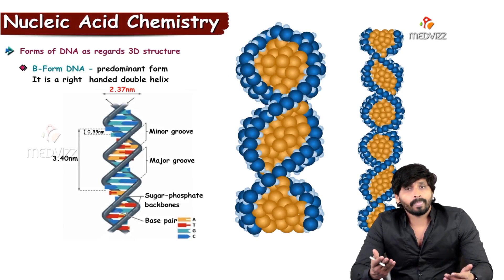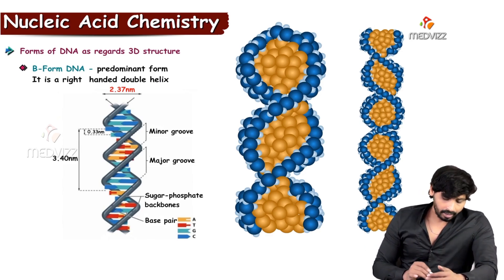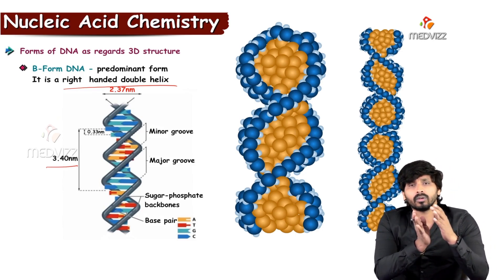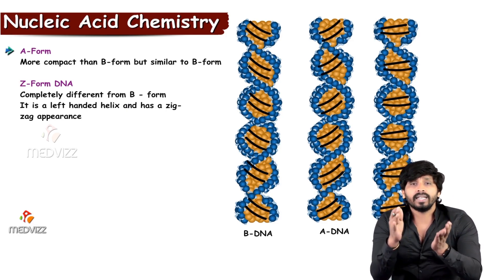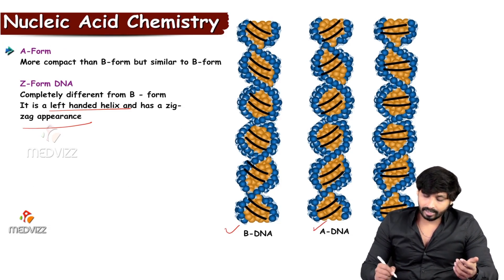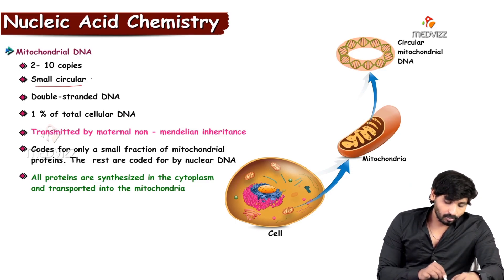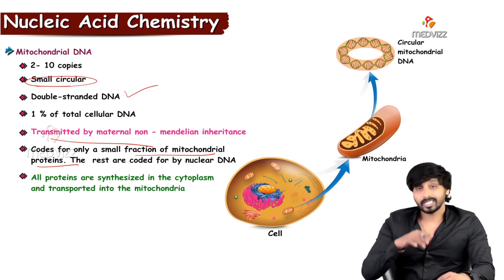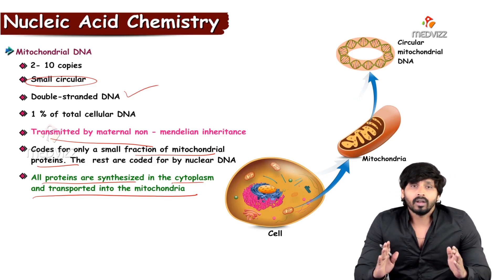70. Nucleic Acid Chemistry - Types of DNA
Eukaryotic organisms such as animals, plants and fungi, store the majority of their DNA inside the cell nucleus and some of their DNA in organelles such as mitochondria.

Based on the location DNA may be:

Nuclear DNA

Located within the nucleus of eukaryote cells.
Usually has two copies per cell.
The structure of nuclear DNA chromosomes is linear with open ends and includes 46 chromosomes containing 3 billion nucleotides.
Nuclear DNA is diploid, ordinarily inheriting the DNA from two parents. The mutation rate for nuclear DNA is less than 0.3%.
Mitochondrial DNA

Mitochondrial DNA is located in the mitochondria.
Contains 100-1,000 copies per cell.
Mitochondrial DNA chromosomes usually have closed, circular structures, and contain for example 16,569 nucleotides in human.
Mitochondrial DNA is haploid, coming only from the mother.
The mutation rate for mitochondrial DNA is generally higher than nuclear DNA.

Forms of DNA:

Most of the DNA is in the classic Watson-Crick model simply called as B-DNA or B-form DNA.
In certain condition, different forms of DNAs are found to be appeared like A-DNA,Z-DNA,C- DNA,D-DNA,E-DNA.
This deviation in forms are based on their structural diversity.

B-DNA
Most common, originally deduced from X-ray diffraction of sodium salt of DNA fibres at 92% relative humidity.

A-DNA
Originally identified by X-ray diffraction of analysis of DNA fibres at 75% relative humidity.

Z-DNA
Left handed double helical structure winds to the left in a zig- zag pattern.

C-DNA
Formed at 66% relative humidity and in presence of Li+ and Mg2+ ions.

D-DNA
Rare variant with 8 base pairs per helical turn, form in structure devoid of guanine .

E- DNA
Extended or eccentric DNA.